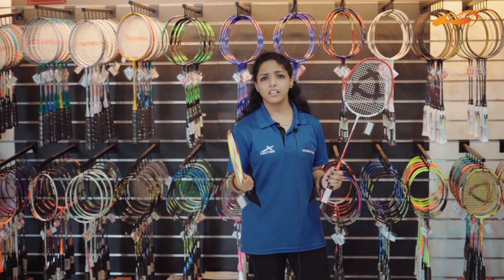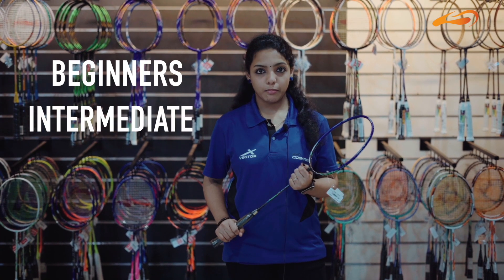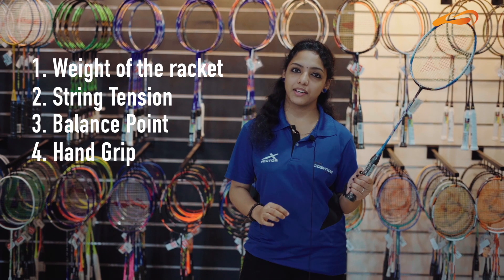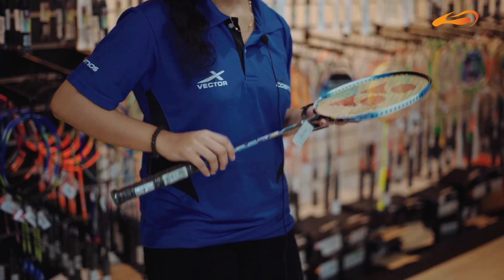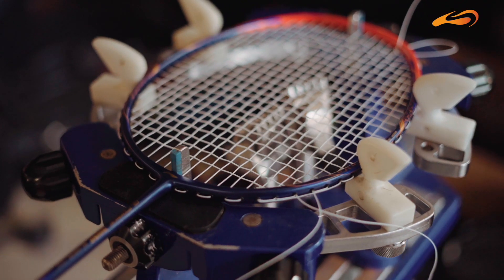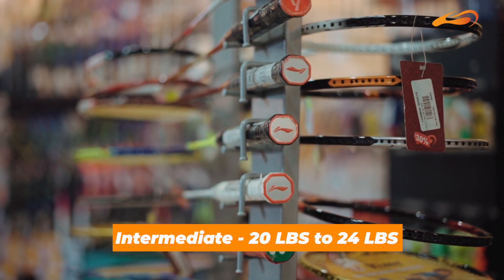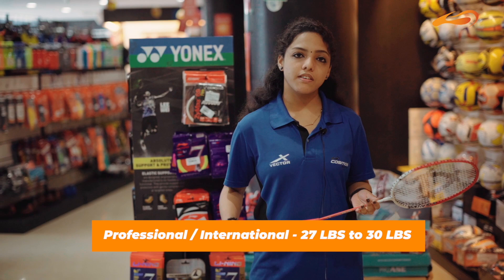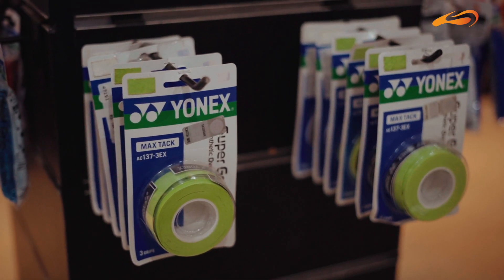ബാഡ്മിന്റൺ വാങ്ങുമ്പാൾ നിങ്ങൾക്ക് കൺഫ്യൂഷനുണ്ടോ?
Our Locations :
📍A.K.Tower, Mini Bypass Rd, near Comtrust Eye Hospital, Puthiyara, Kozhikode, Kerala 673004
📍1747C, Vankarath Tower, Palarivattom Flyover, Sonia Nagar, Palarivattom, Kochi, Kerala 682024
📍Alfa Centre Eanchakkal, Chakkai Byepass, Pettah, Thiruvananthapuram, Kerala 695024
📍 KM Tower, Kozhikode-Malappuram Bypass, Thurakkal, Manjeri, Kerala
📍 First Floor, KVM Plaza, near New Bus Stand, Kannur, Kerala 670001
📍Ikkanda Warrior Rd, near Malayala Manorama, M T Nagar, Anchery, Thrissur, Kerala 680001
📍 Balaram Arcade, Main Road, near Civil Station, Mahé, Kerala 673310